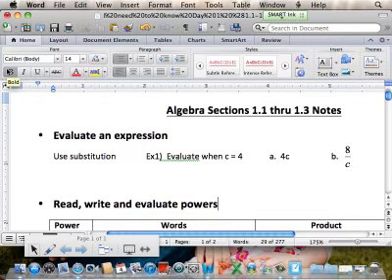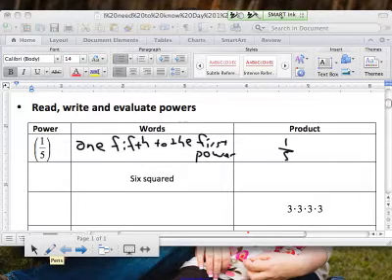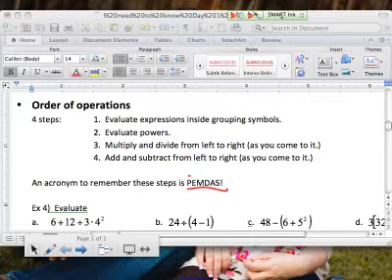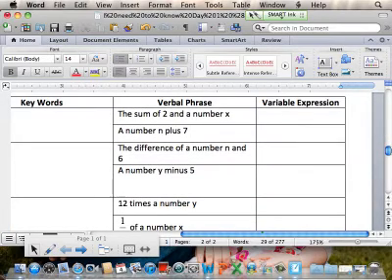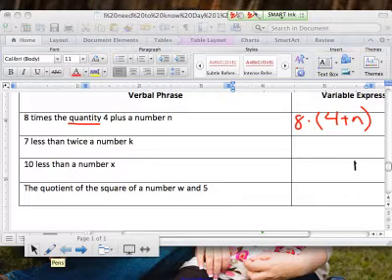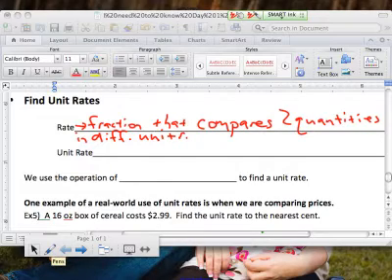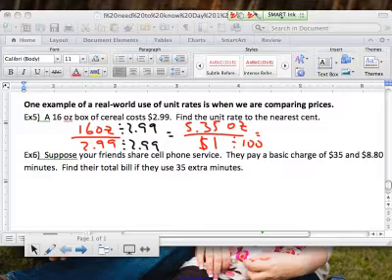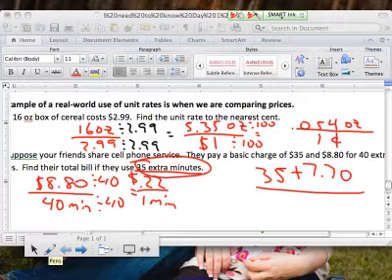Sections 1.1 thru 1.3